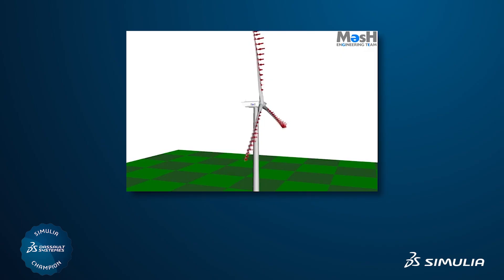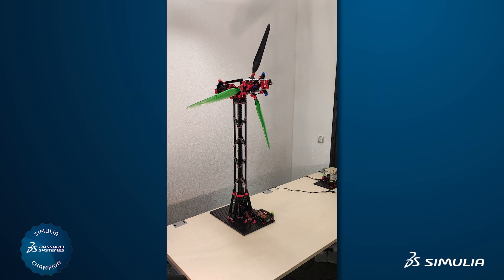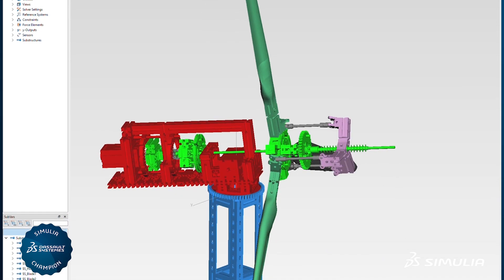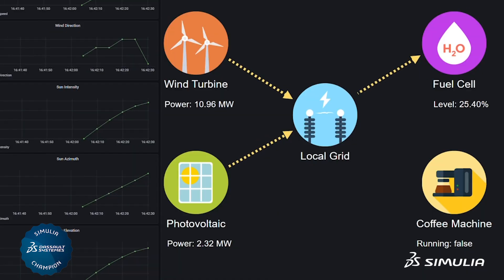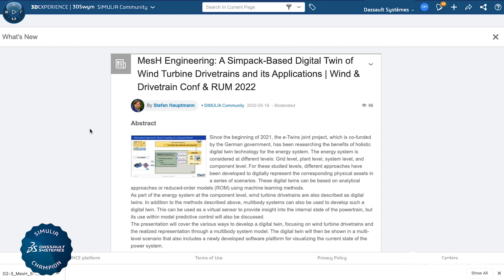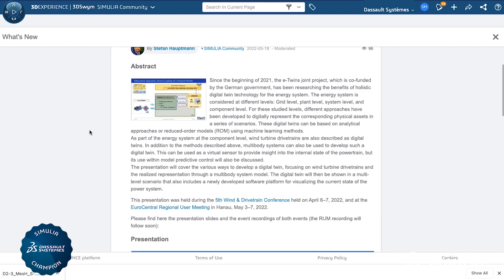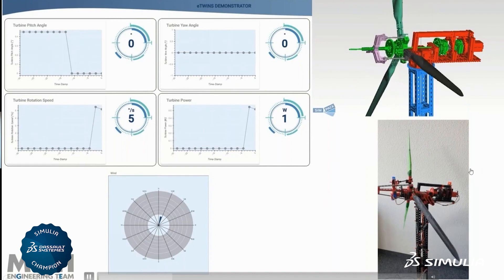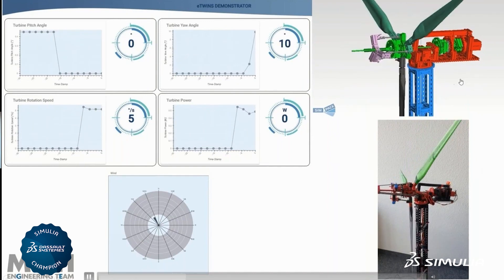SIMULIA Champion Stefan Hauptmann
We had the opportunity to interview SIMULIA Champion Stefan Hauptmann of MesH Engineering at the 2022 SIMULIA RUM. Find out how his childhood on a farm influenced his later decision to pursue a career in engineering, the importance of his life’s work in wind turbines, and why being a SIMULIA Champion is so important to the future of simulation.